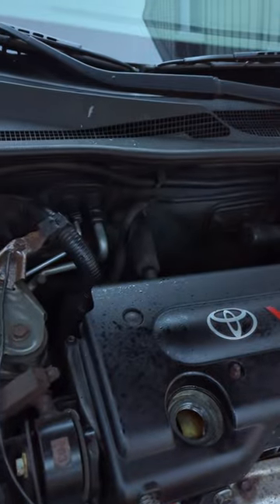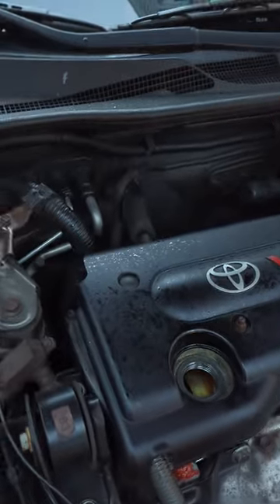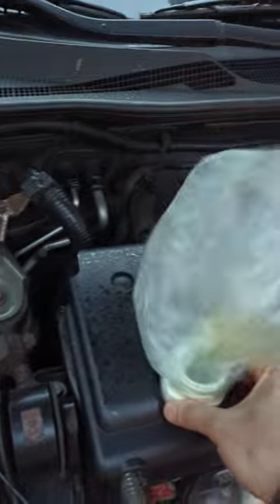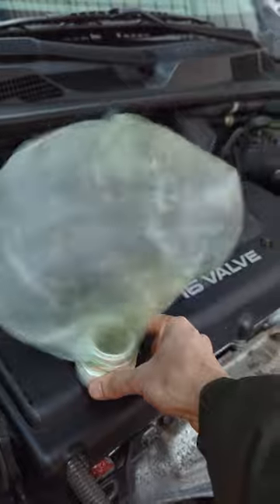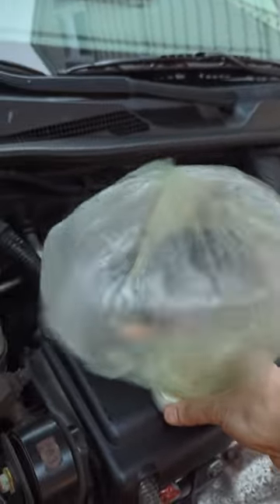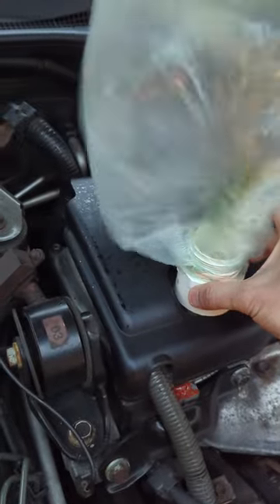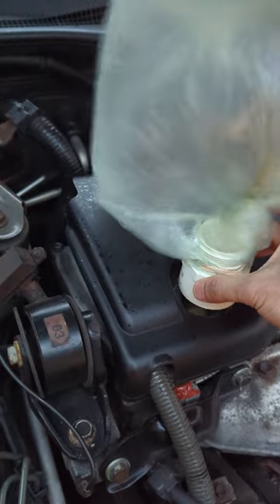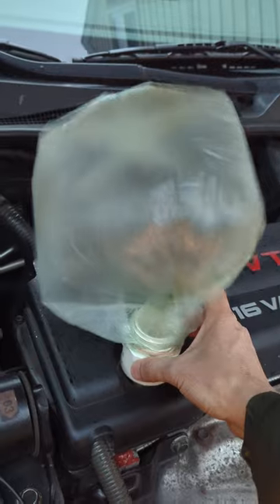Air from the oil cap.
when the plastic bag is collapsed and put on the oil cap port directly, it doesn't blow that fast as compare to keeping the bag's inlet away from the oil cap port.